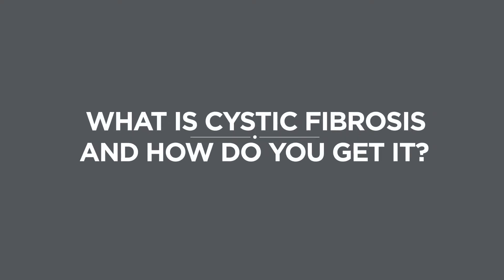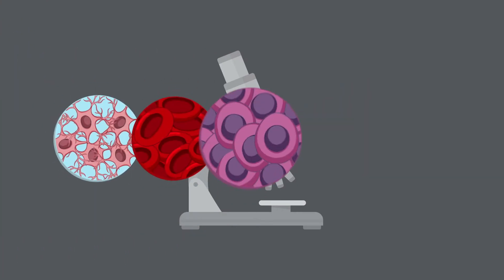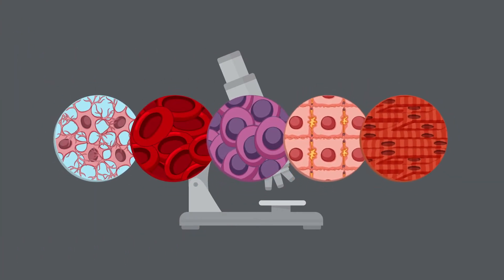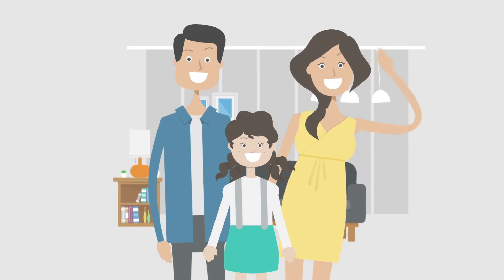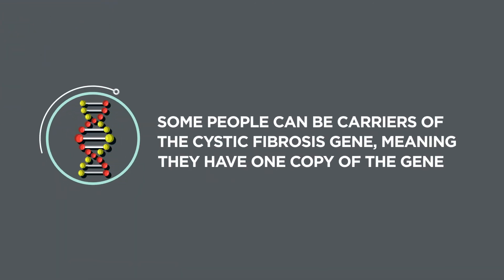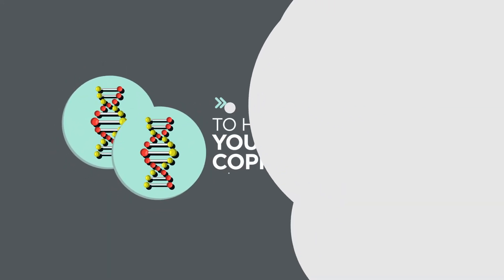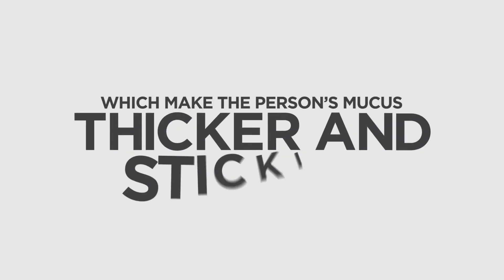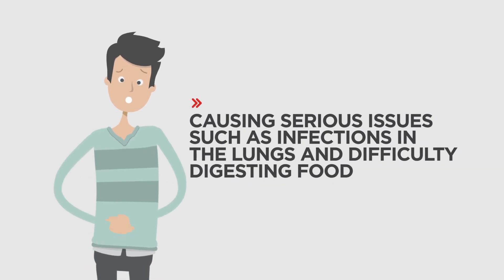What is Cystic Fibrosis and how do you get it?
A short animated explanation of how you get cystic fibrosis and what it is.